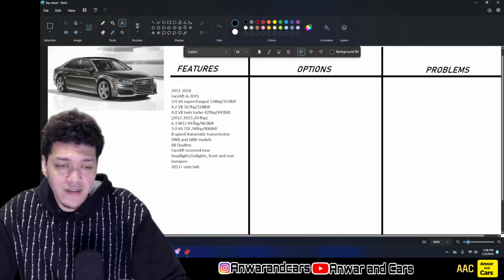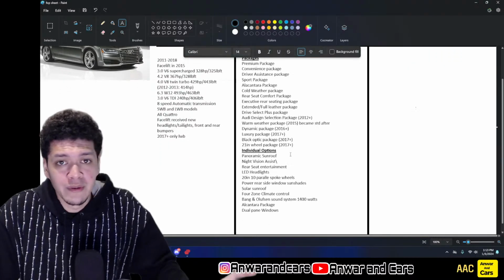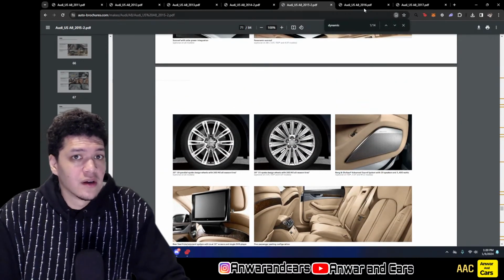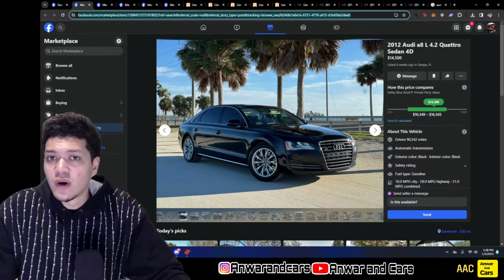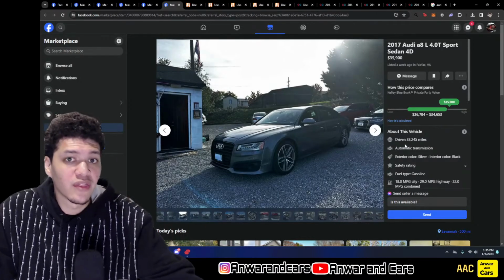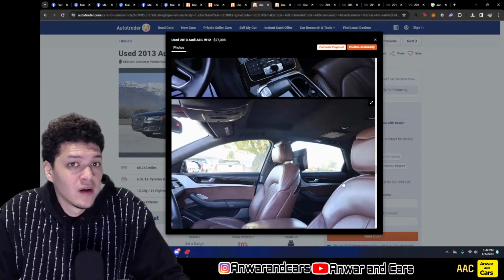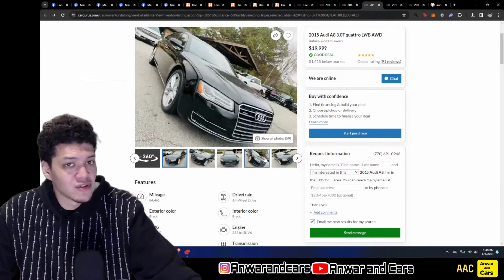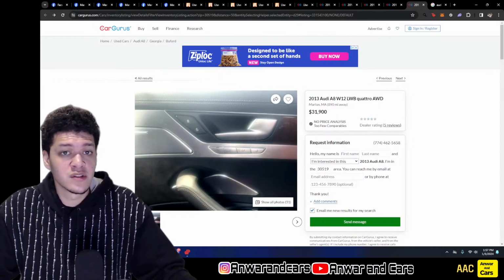Audi A8 (D4, 2011-2018) Online Buyer's Guide/Specs/Options/Prices | Watch This Before Buying!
Before you buy, see what this car actually sells for at auction. Real sale prices, price drivers, and fair value ranges, free to start

Join my PRIVATE Discord to access my curated list of deals on the current car market

Let me know what you want to see next on the channel!